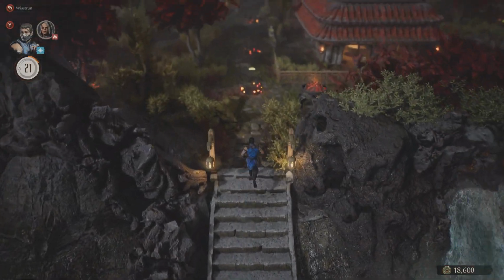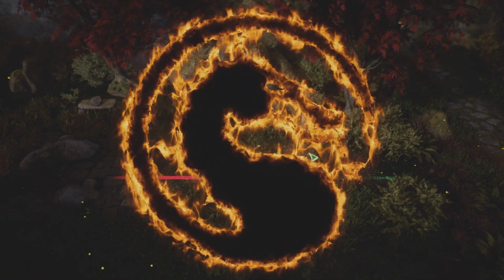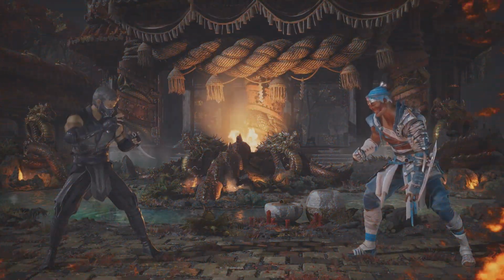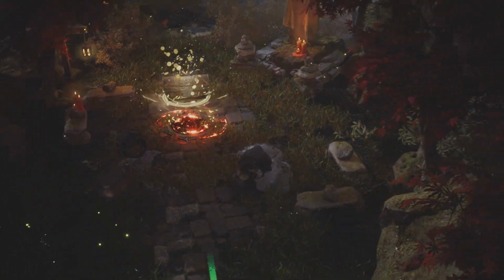MK1 Invasions - How to solve klue Up In..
Mortal Kombat 1 Invasions - How to solve clue Up In.. at the location Tell Us Again in the Fire Temple mesa. MK1 Invasions guide - Season 3. Smoke's second fatality input.